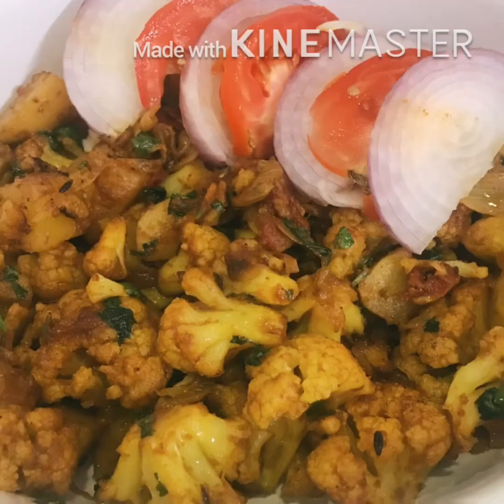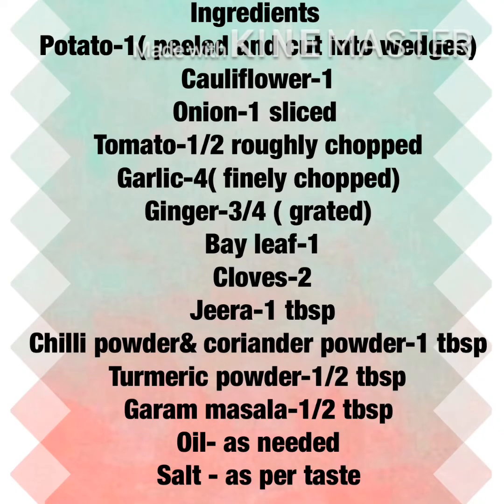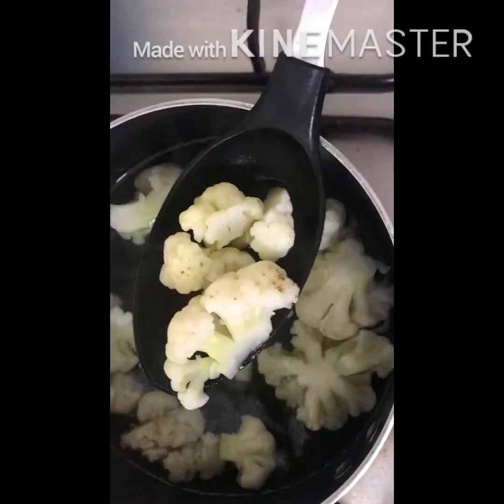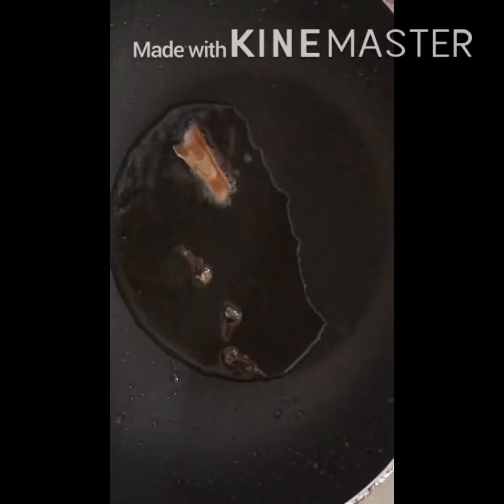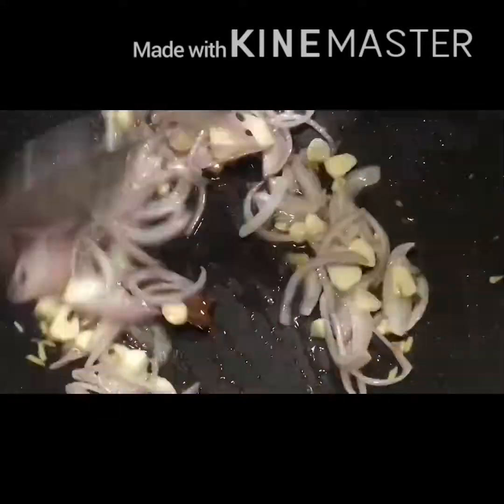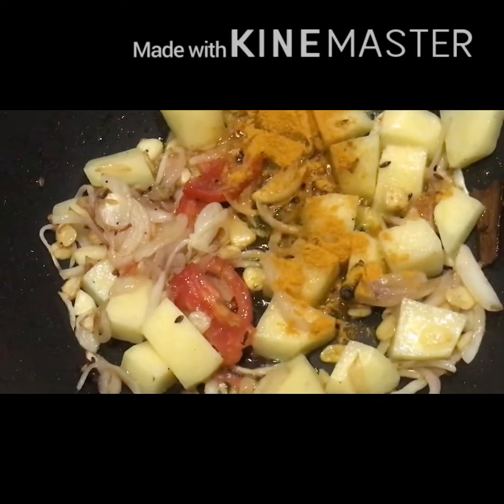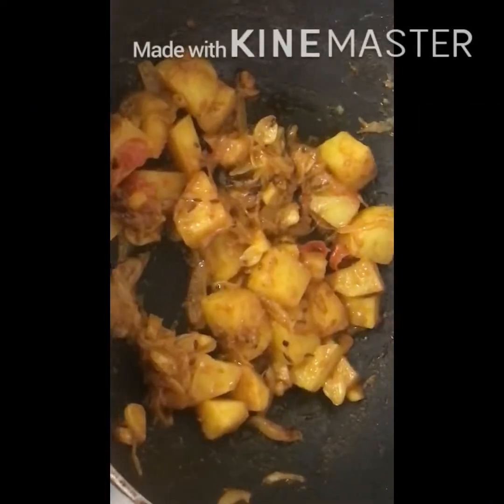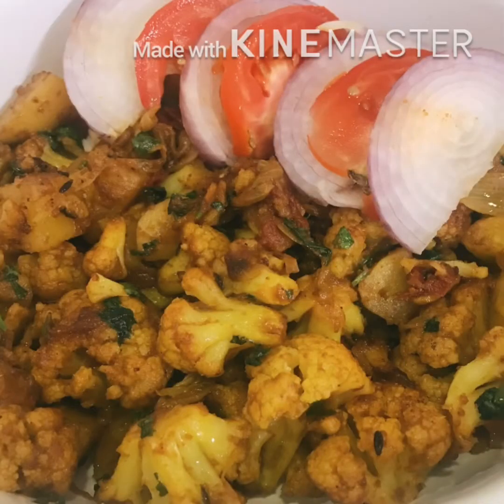Cauliflower potato stir fry under 30 minutes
Aloo Gobi or cauliflower potato stir fry using simple ingredients which are available at home. Can be prepared under30minutes .
Give your feedback in the comment box.